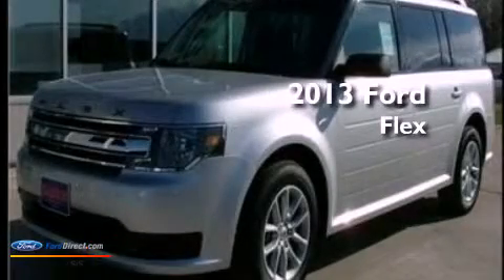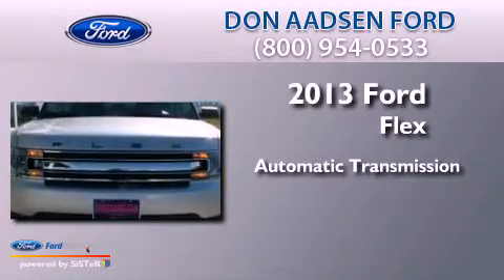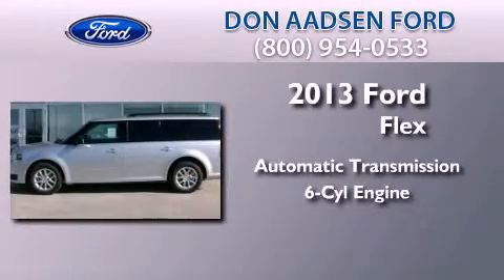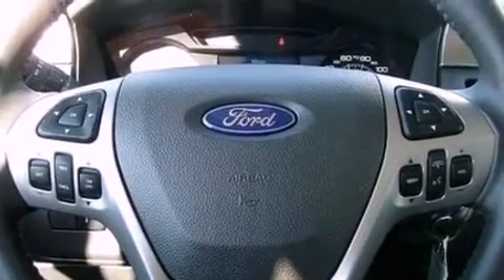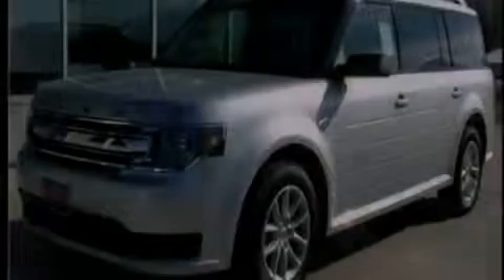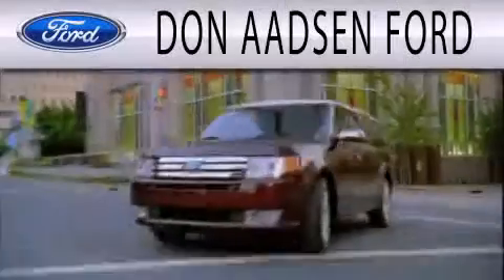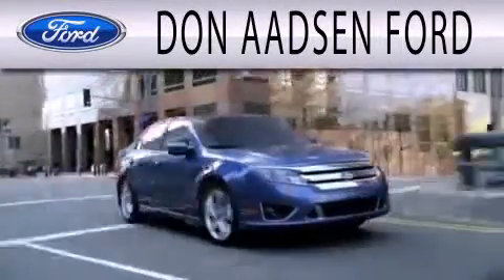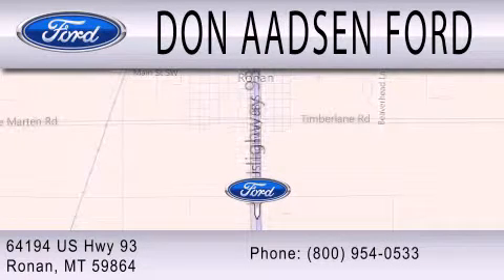2013 Ford Flex Ronan MT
Year : 2013
 Make : Ford
 Model : Flex
 Engine : 3.5L V6 24V MPFI DOHC
 Trans . : 6-SPEED AUTOMATIC
 Exterior : INGOT SILVER METALLIC

 Interior : CHARCOAL BLACK
 Stock : 13T002